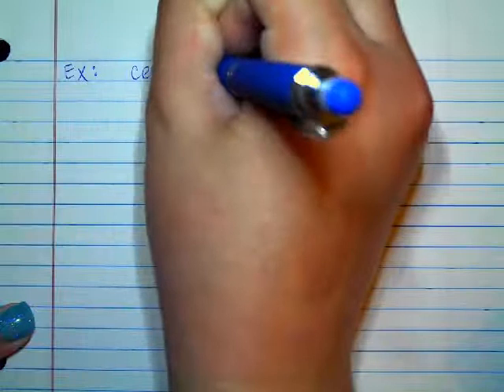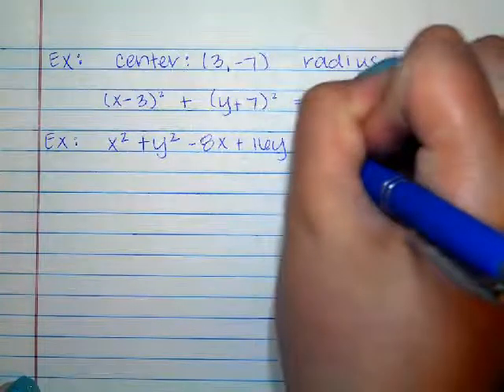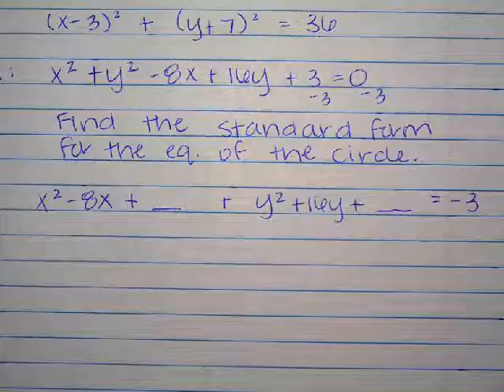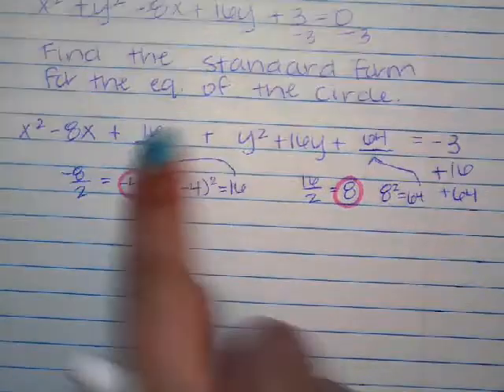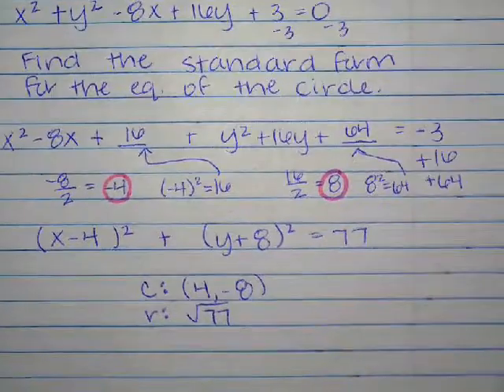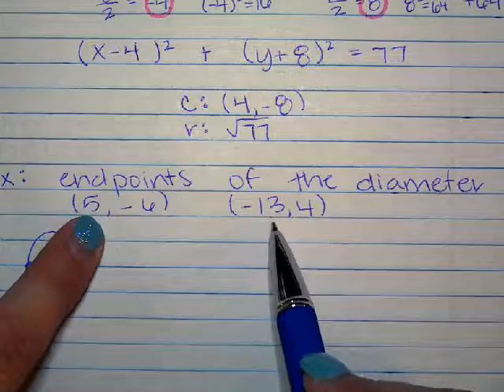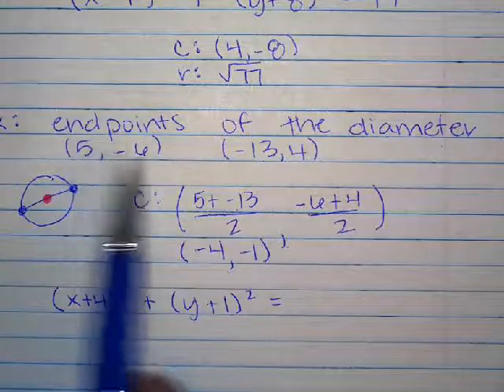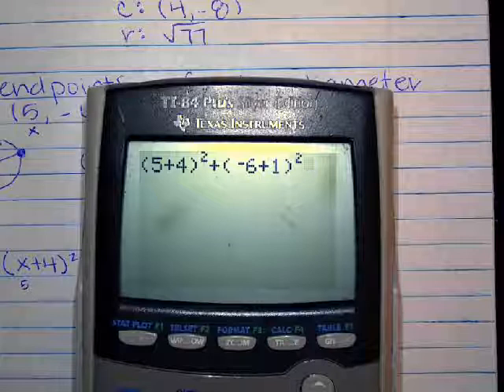Equations of Circles Class Notes